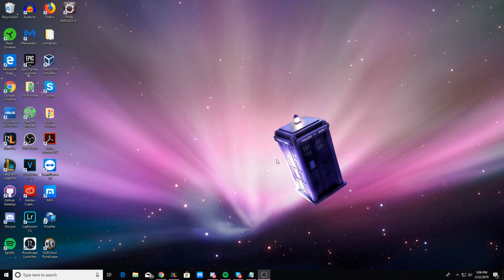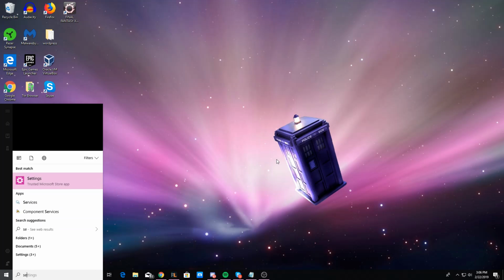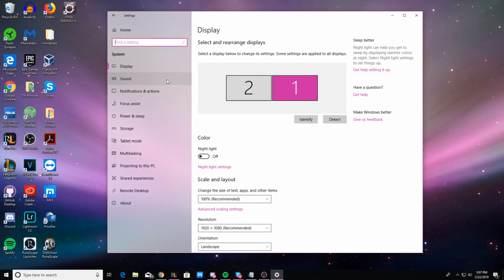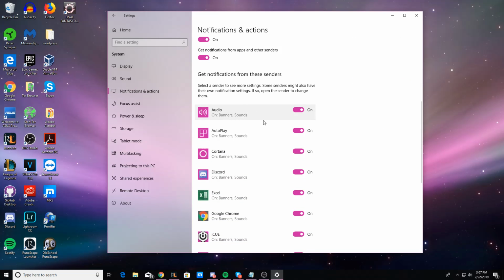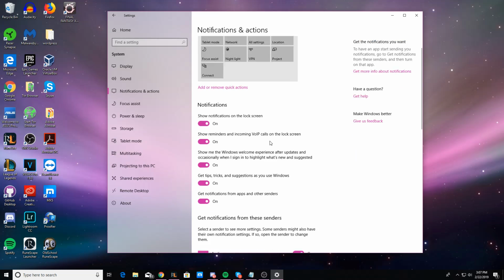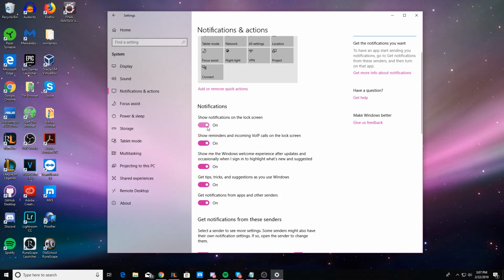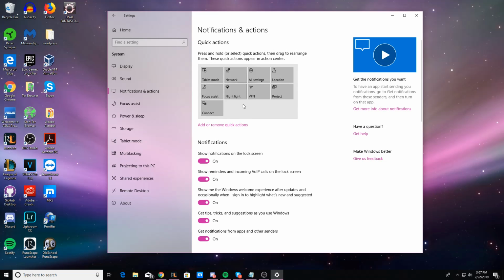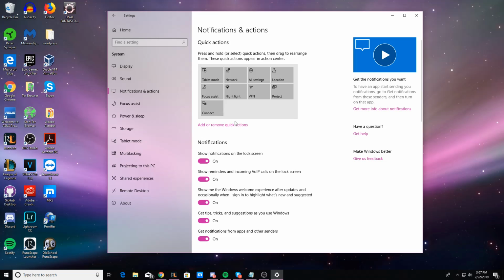How to Disable Individual App Notifications on Windows 10 (2019)